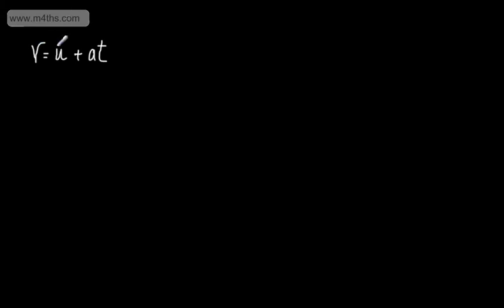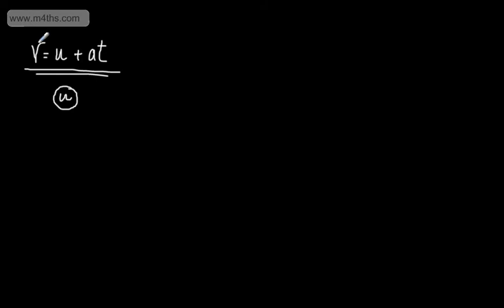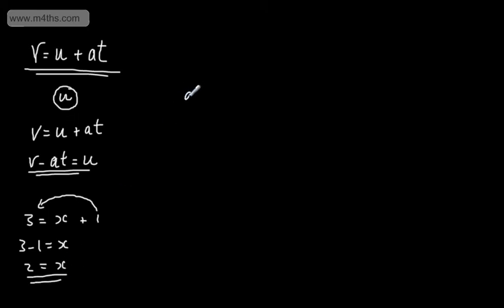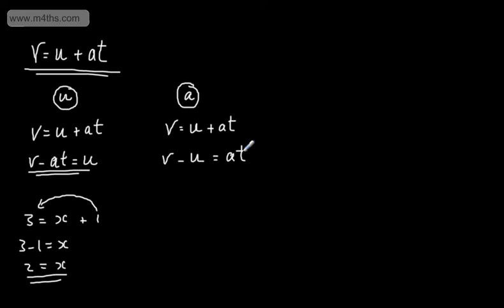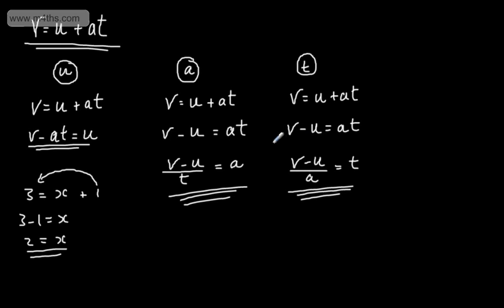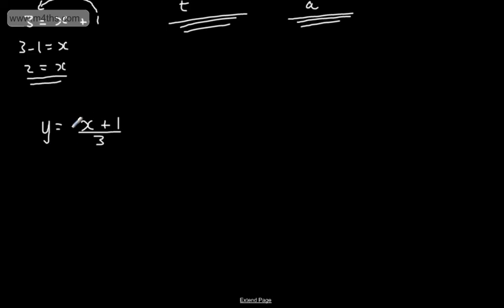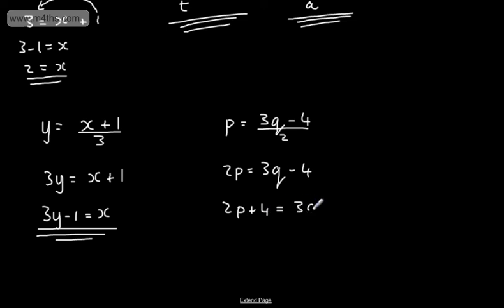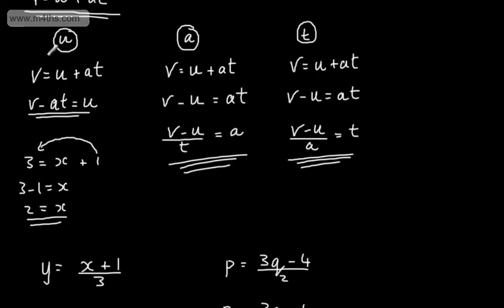C Grade Level Descriptors GCSE Maths Rearranging basic equations